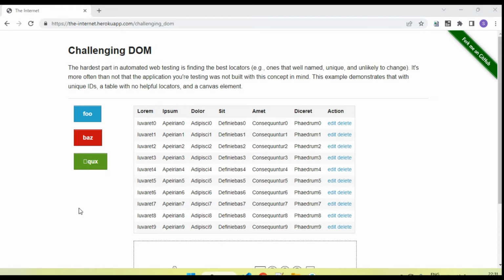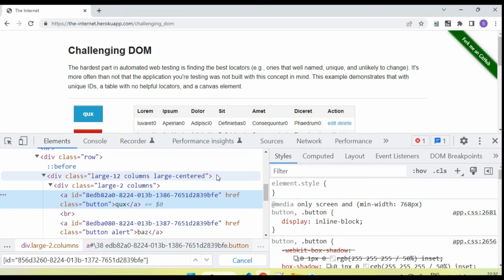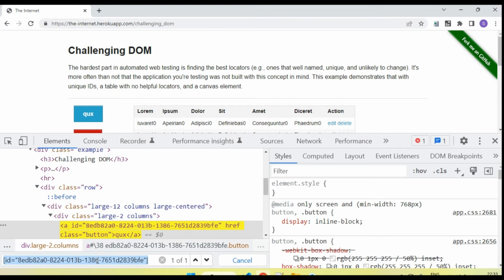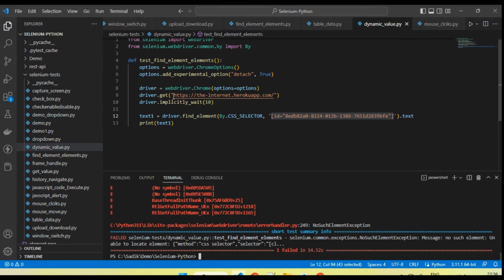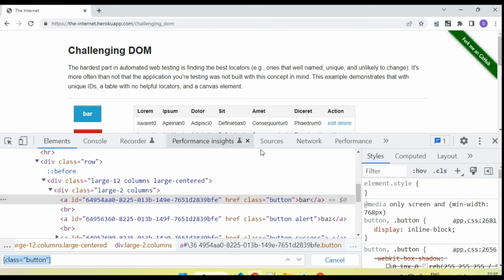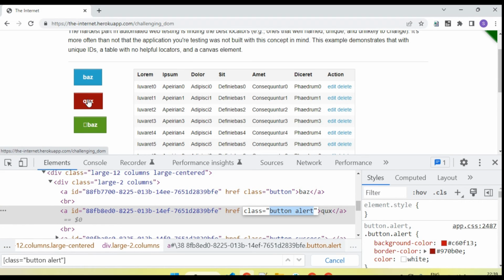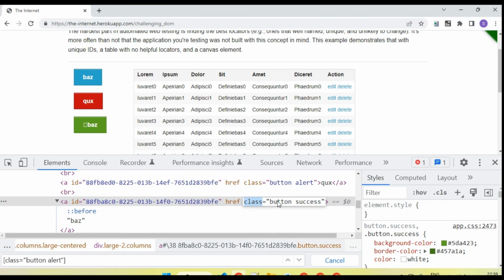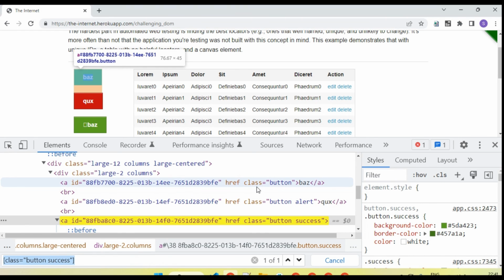Tutorials 24 || How to handle dynamic locator || Selenium Python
In this video you will learn how to handle dynamic locator (ids and text)